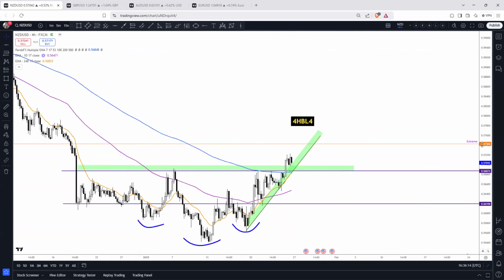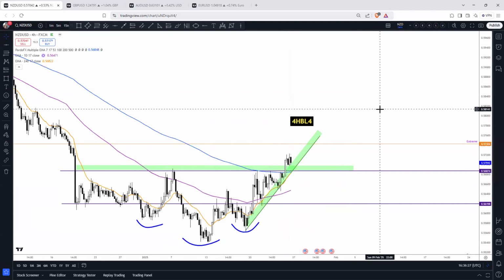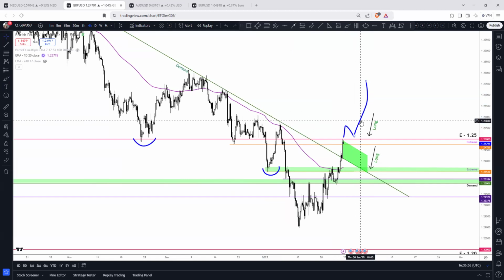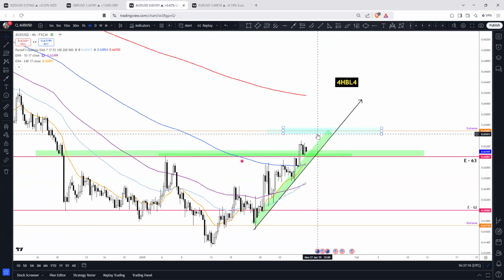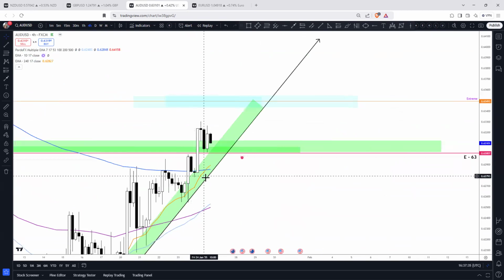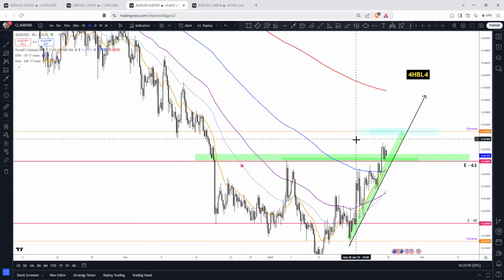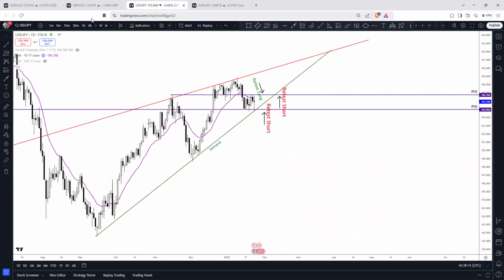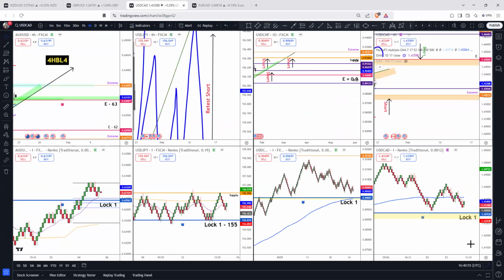FOREX US Dollar Overview for Week Starting 26th Jan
We have a look at a brief outlook for the US Dollar for the upcoming week in the Forex markets.